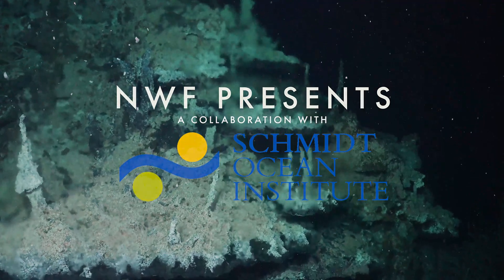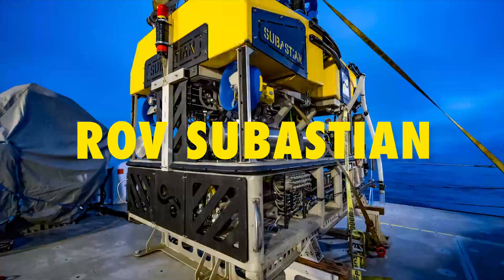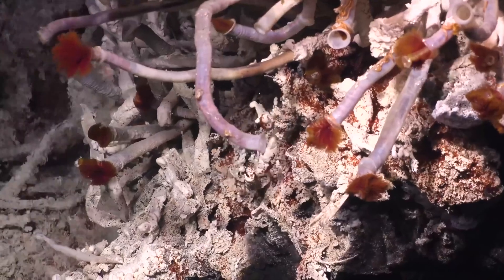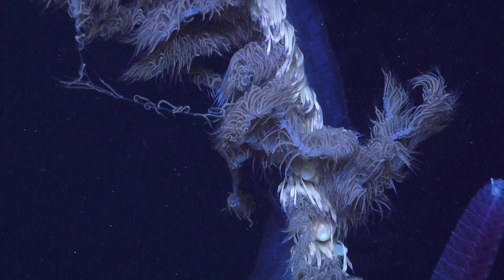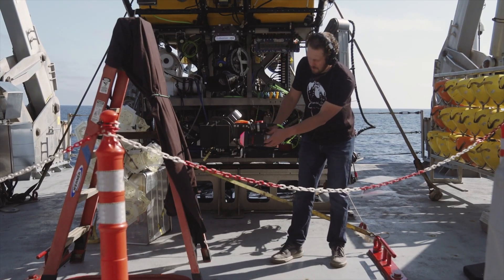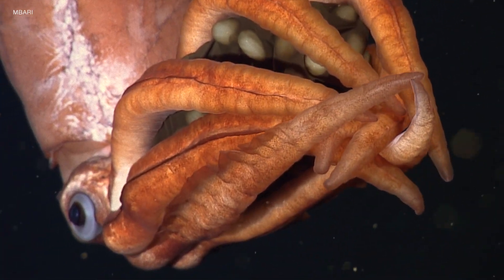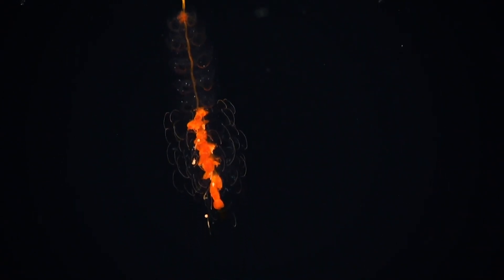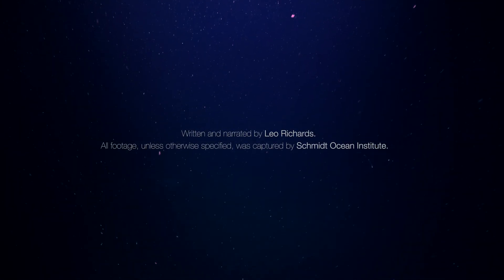Robots in the Deep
Exploring life in the deep-ocean midwater is a long-standing challenge for deep-sea research. The region between the surface and sea-floor, a space that constitutes the largest most biodiverse habitat on Earth, remains poorly understood due to the limitations of sampling its gelatinous, fragile inhabitants. Robots in the Deep documents recent innovations that allow midwater animals to be sampled in-situ, non-intrusively, with greater efficiency than ever. ROVs and new sampling systems are opening a window onto midwaters which, during these times of uncertainty surrounding deep-sea exploitation and its impacts, is crucial to how we approach stewardship in our planet's last frontier. Created in collaboration with Schmidt Ocean Institute.

Written, narrated and edited by Leo Richards / Natural World Facts.
Produced by Logan Mock-Bunting and Schmidt Ocean Institute.

Featuring interviews with:
Brennan Philips (University of Rhode Island)
Kakani Katija (MBARI)
Peter Girguis (Harvard University)